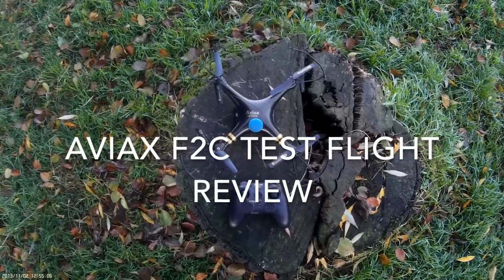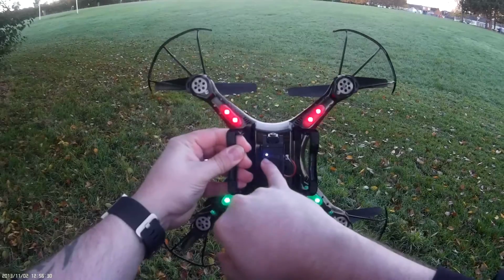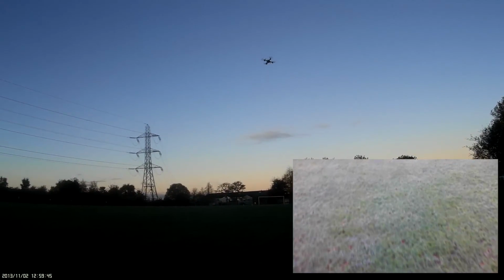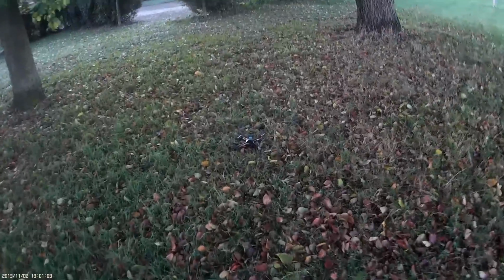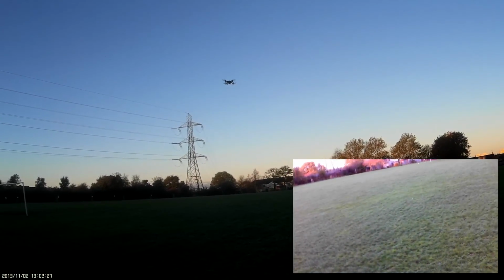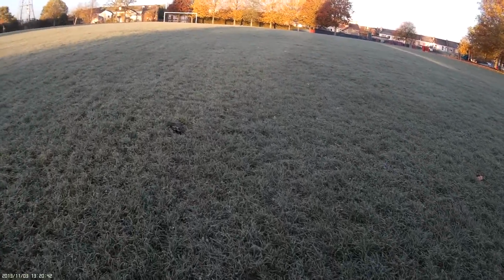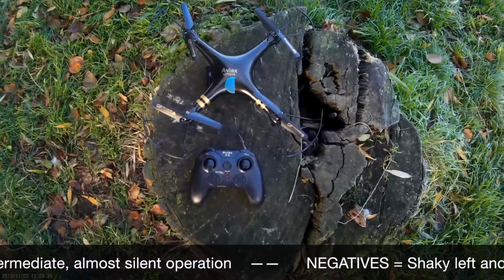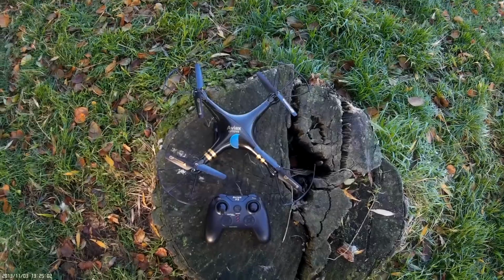Aviax F2C Quadcopter Drone Flight Test Review - Soars through the air, capturing moments of wonder.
AVIAX F2C QUADCOPTER

Mobius Camera =
RunCam R/C Camera =
DBPower Camera =

Unboxing

This quadcopters packaging is unlike any other drone ive come across, once the lid has been pulled off the internal box flaps pull down revealing all technical specs on one side and the other 3 contain some photogenic shots of the copter itself.   The 2 plastic beds stacked on top of each other contain the quad and underneath the accessory bags and transmitter, the box also contains the following:-

1 x Quadcopter
1 x Transmitter
4 x Propellers
4 x Spare Propellers
1 x USB battery charger
1 x Screwdriver
1 x mini bag of screws
2 x Landing sprigs
1 x Camera
4 x Propeller guards

Assembly Review

The quad only needs a few parts attached, these parts are:-

4 x Propellers
2 x Landing Sprigs
1 x Camera
4 x Propeller guards

Once all parts are attached you will be ready to charge the battery, this takes 30-45 minutes for a 8 minute flight time.

Flight

The copter seems very stable when it takes off under lowest power setting, it flies to a good altitude quite quickly and
stays there happily, when you switch the power upwards to intermediate the drone still handles well.  Its when you switch up to the highest mode (3 beeps) the left and right turning starts to get quite shaky and at speed it doesn’t feel   as if full control is had, but at no point did the quad fall out of the sky or drop significantly while turning.
The attached camera gives ok video, there isn’t much jello and the picture isn’t too whitewashed.   If the camera is left recording video then the flight time of the quad is 6 minutes, without or with occasional photos then 7-8 minutes.

Overall 7/10

POSITIVES = Stylish design, fantastic transmitter, adjustable speed is best to fly on intermediate  almost silent operation

NEGATIVES = Shaky turning, doesn’t seem powerful enough, camera drains battery fast.

Amazon